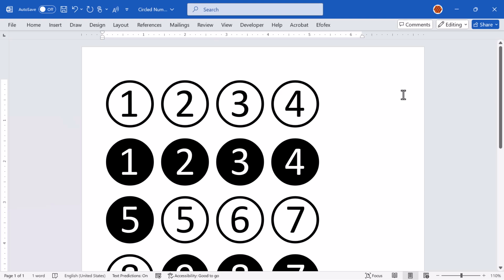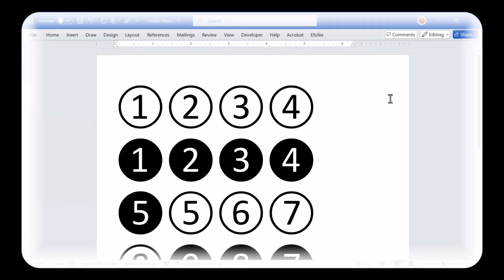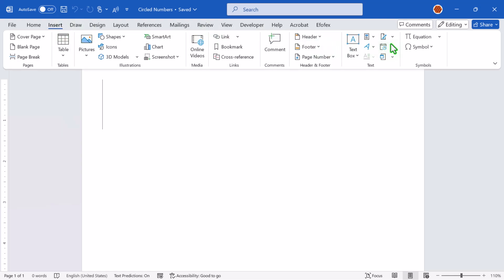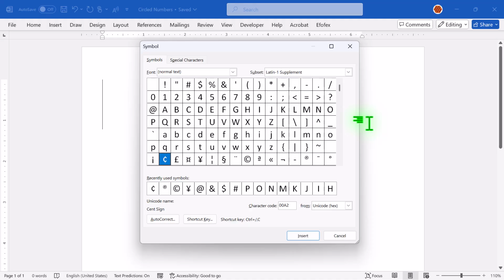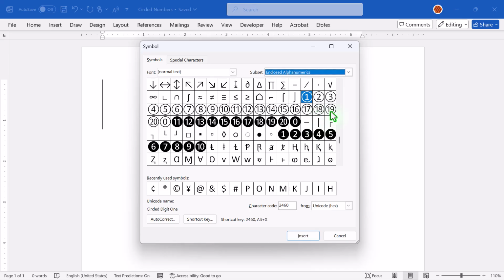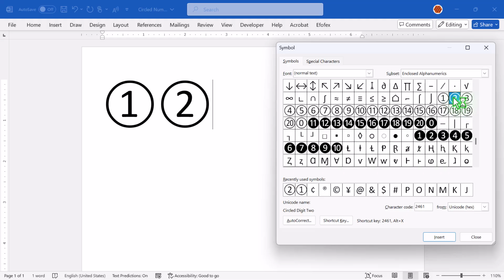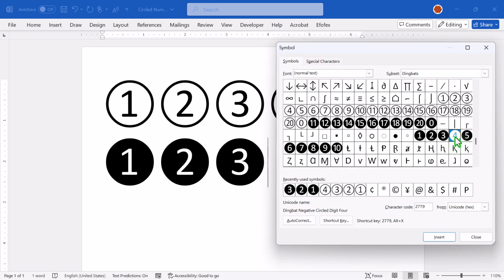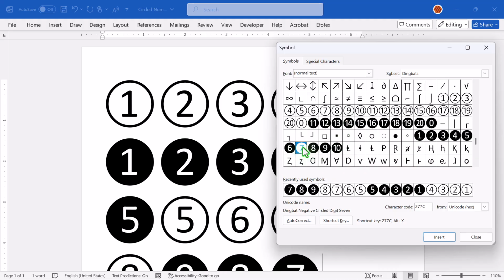Insert CIRCLED Numbers in Word LIKE a Pro!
Learn how to insert circled numbers in Word like a professional! In this tutorial, we'll show you a step-by-step guide on how to add circled numbers in your Microsoft Word document. Whether you're creating a report, proposal, or any other type of document, adding circled numbers can enhance the readability and visual appeal of your content. Our easy-to-follow instructions will help you master this skill in no time. Watch until the end to become proficient in inserting circled numbers in Word!

Chapters
00:00 – Introduction
00:21 – Opening the Symbol Dialog
00:56 – Navigating to Enclosed Alphanumerics
01:17 – Inserting Shaded and Unshaded Circled Numbers
02:16 – Outro